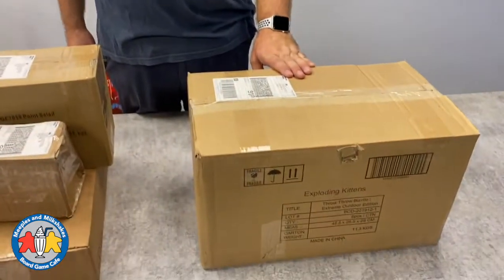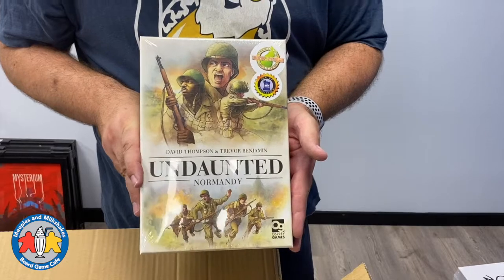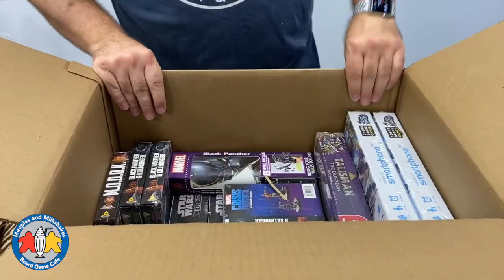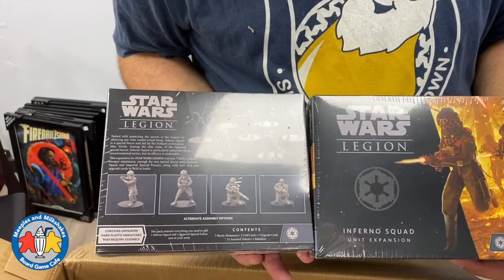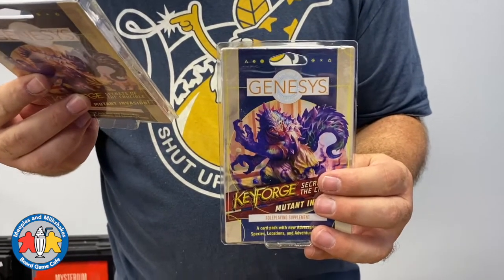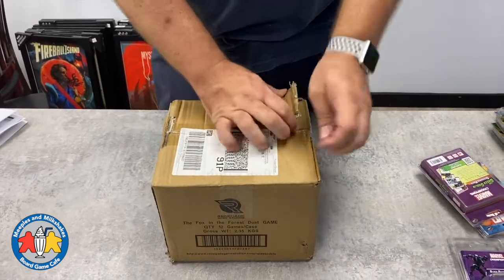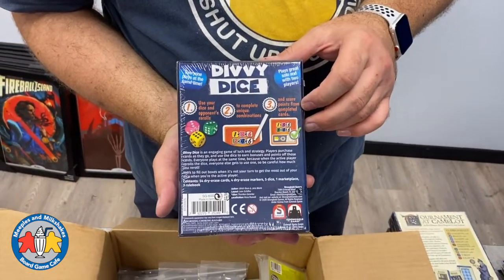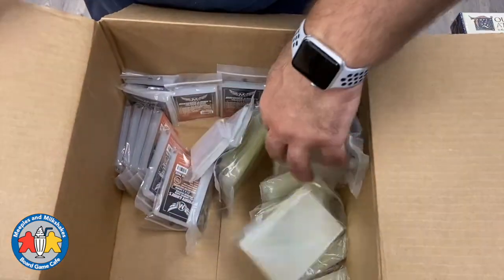Board Game Unboxing: September 9, 2020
The thirty-eighth unboxing video for Meeples and Milkshakes Board Game Cafe in Penticton, BC, Canada. Renovations are almost done!

The games are listed in the order they appear in the video...

0:00 Intro

0:59 Letter Jam
2:03 Root: A Game of Woodland Might and Right
2:54 Conquest of Paradise
3:15 Sleeves for the game library
3:34 Undaunted: Normandy
4:22 Point Salad
6:00 Gate
7:12 Smartphone Inc.: Status Update 1.1
7:45 Talisman: The Dungeon
8:06 Marvel Crisis Protocol: M.O.D.O.K. Character Pack
8:36 Marvel Crisis Protocol: Black Panther And Killmonger Character Pack
8:46 Black Panther Interactive Wall Decal
9:13 Star Wars Legion: Clan Wren Unit Expansion
9:37 Star Wars Legion: Inferno Squad Unit Expansion
10:24 Marvel Champions: Doctor Strange Hero Pack
10:48 Marvel Champions: Hulk Hero Pack
11:13 Marvel Champions: The Green Goblin Scenario
12:03 Marvel Champions: Black Panther Playmat
12:22 Keyforge: Secrets of the Crucible - Genesys - Mutant Invasion
13:39 Tiny Epic Dinosaurs
14:58 Unstable Unicorns - Expansion - NSFW
16:23 The Fox in the Forest Duet
16:55 Qwixx
18:03 Tournament at Camelot
19:00 Divvy Dice
20:02 Root: The Riverfolk Expansion

21:58 Final Remarks & Cafe Update

Please let us know what you think of these videos. Do you like all of the commentary about games? More? Less? Thanks :)